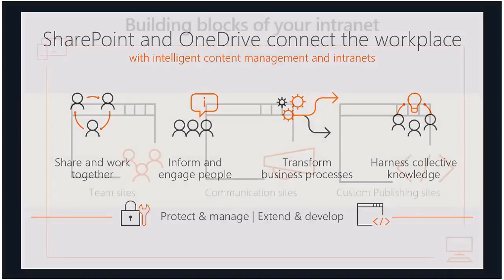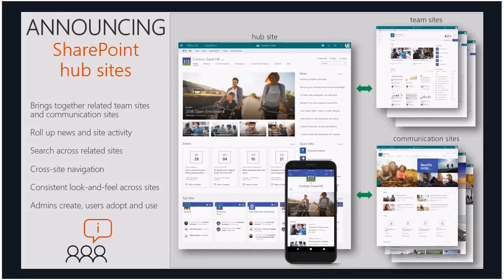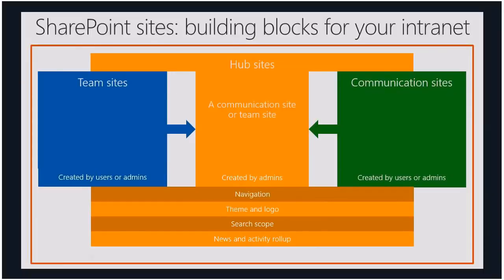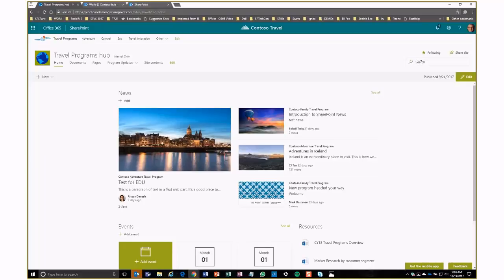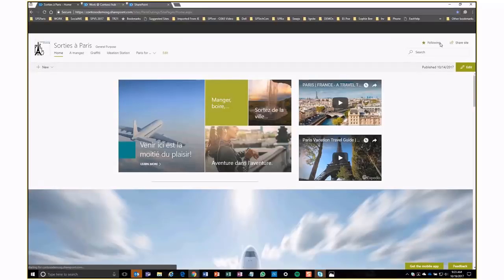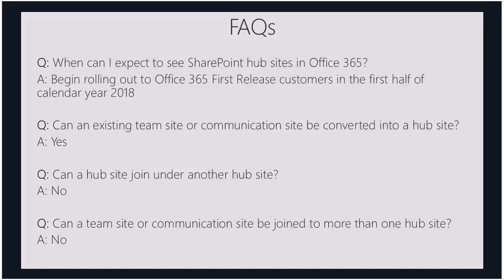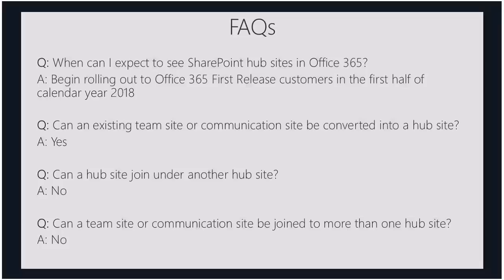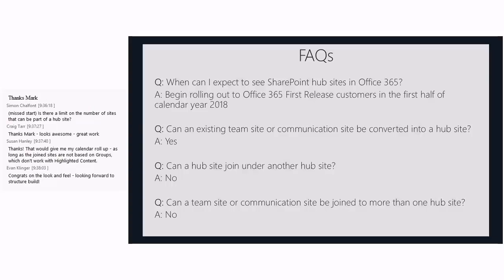SharePoint hub sites overview (webinar on-demand)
SharePoint hub sites are a new building block for your intranet, to bring together related sites to roll up news and activity, to simplify search, and to create cohesion with shared navigation and look-and-feel -- ultimatley giving your business the flexibility and agility to dynamically grow and respond to the changes in business, without rigid siloes, helping bind a more cohesive workforce moving forward in the same direction.

This webinar sets both context of how SharePoint hub sites compliment your intranet, and describes the features and functionality and the scenarios they support. Mark walks through several slide, demos and takes audience questions.